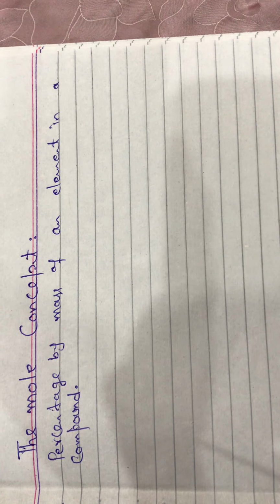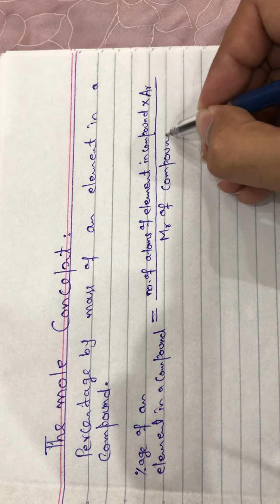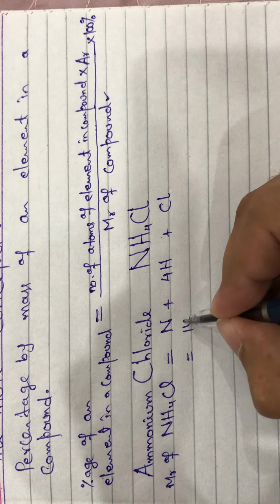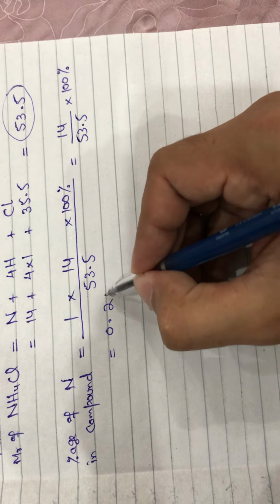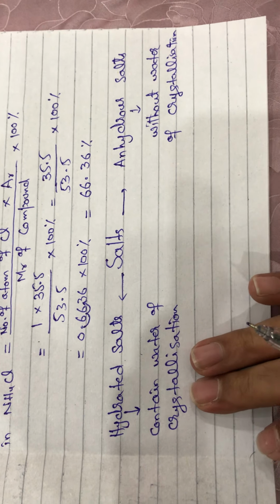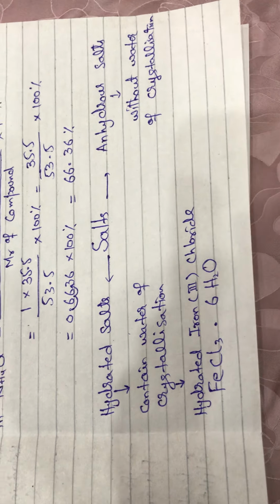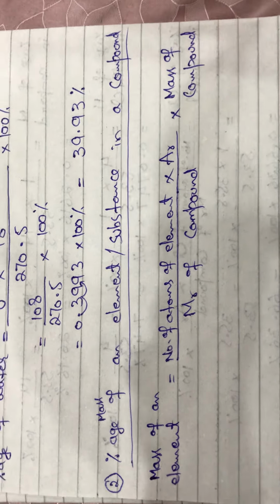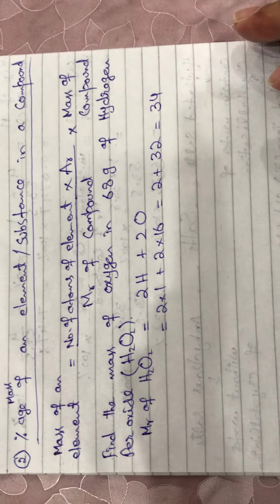The mole concept (Percentage composition of compound)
Calculation of percentage by mass of element and water in a compound.